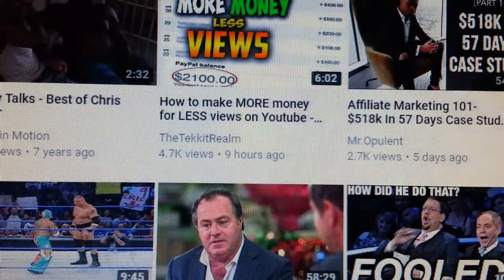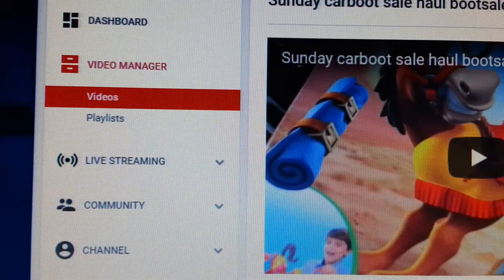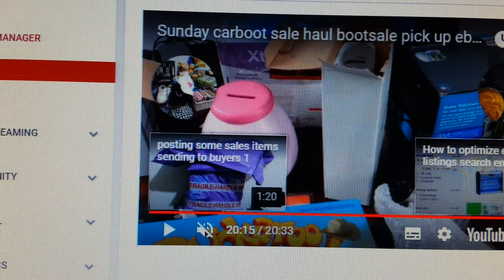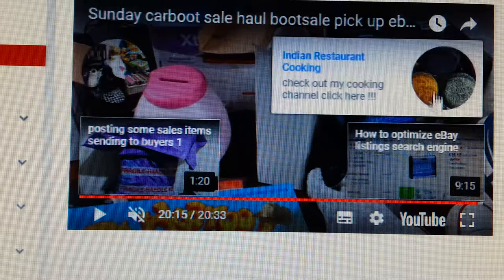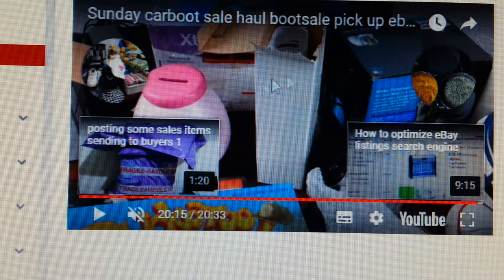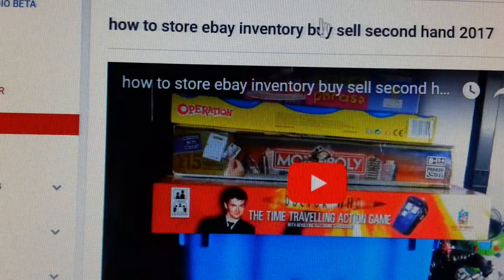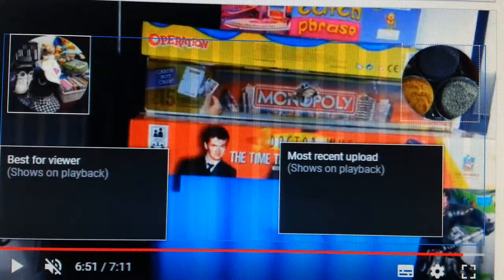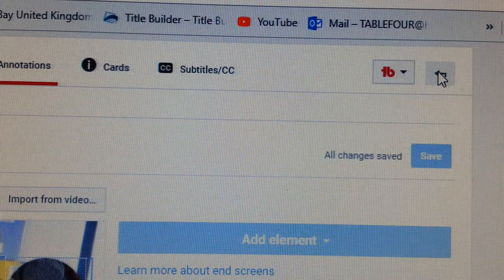how to increase your youtube views subscribers grow 0 views 0 subscribers buy sell second hand 2018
how to increase your youtube views and subscribers grow 0 views and 0 subscribers  video view 2018, in this video I'm going to show you how to get more YouTube subscribers in 2018 FAST also increase the watch time on your youtube video. If you have a brand new YouTube channel with absolutely no views and no subscribers, getting a little bit of traction can be frustrating. Here's a few tips on how to get your channel's first viewers and subscribers. With some effort and valuable video content, your channel should begin to grow and, before you know it.
how to increase your youtube views: